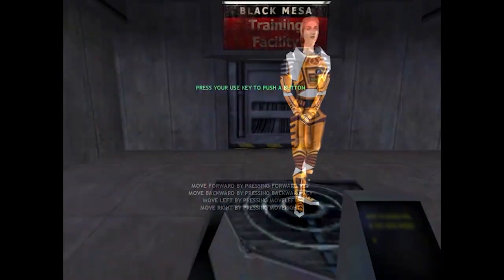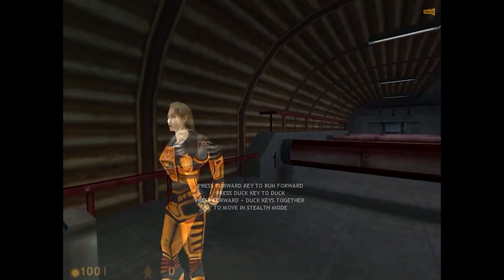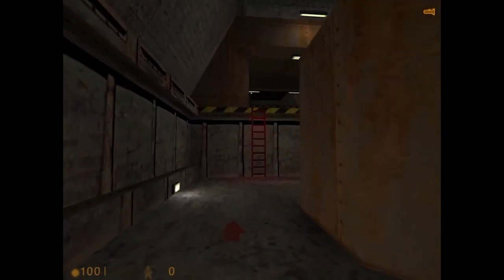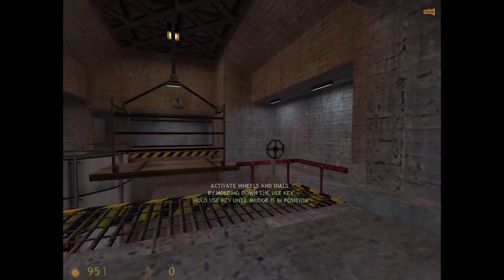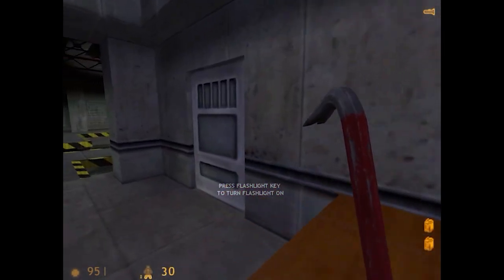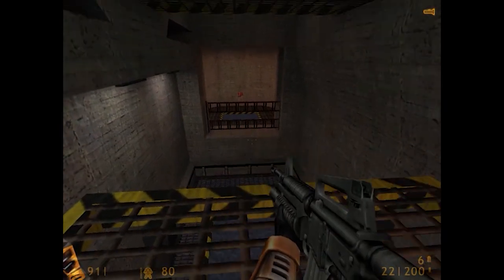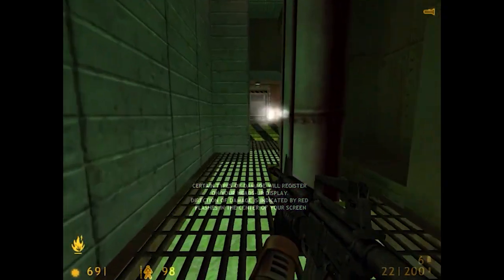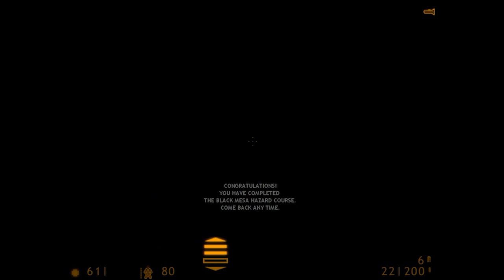Half Life Part 0 Training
I remember playing this game when it just came out and I was so impressed with the look and feel of the game. The jump scares wasn't my favorite part of the game though lol but I was so drawn into the game story. I hope you enjoy the play through as much as I enjoyed playing this game again. :D